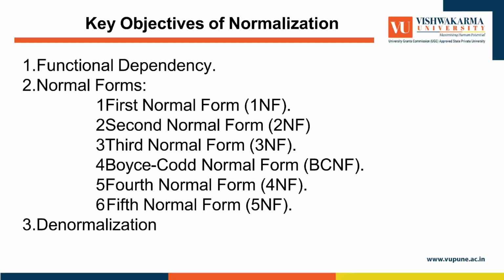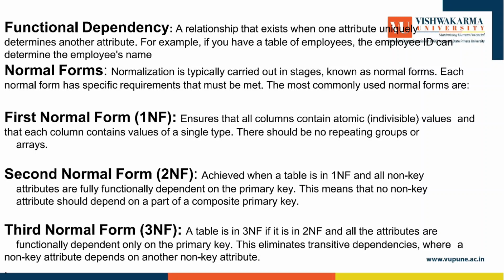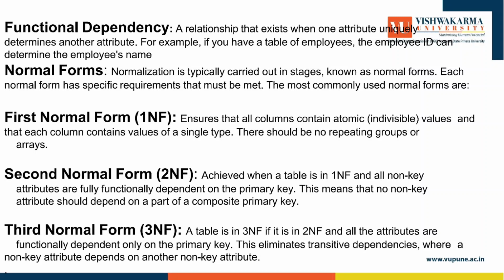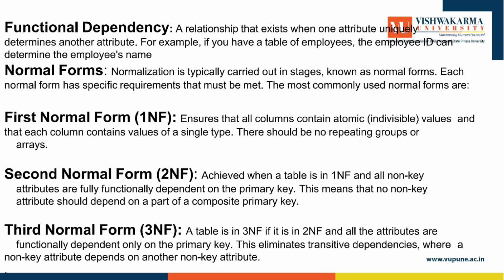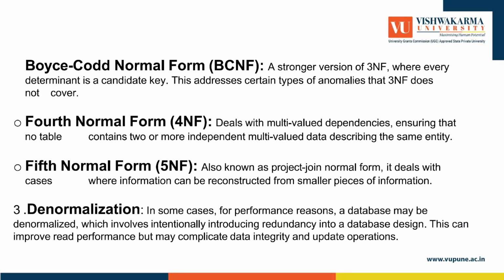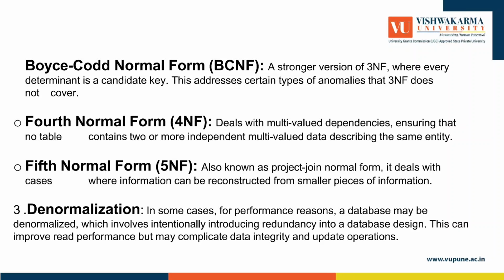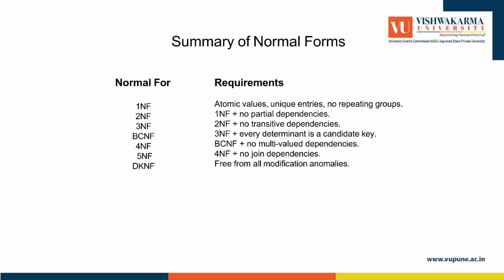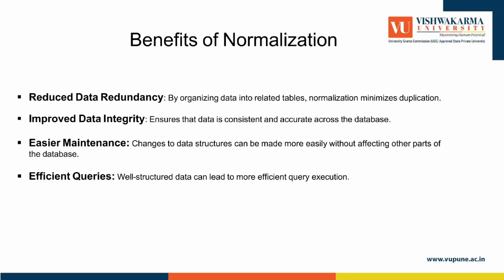adbms video ppt presentatation